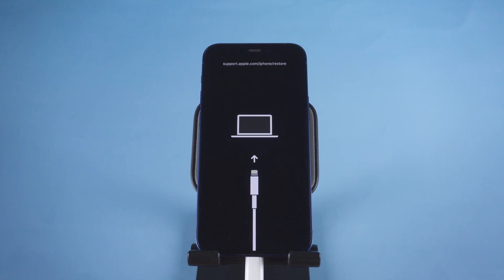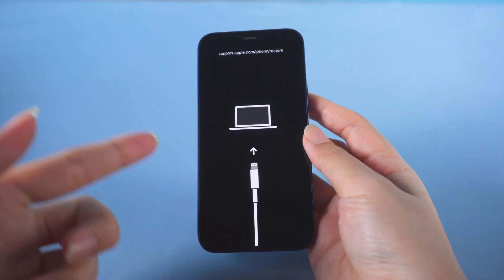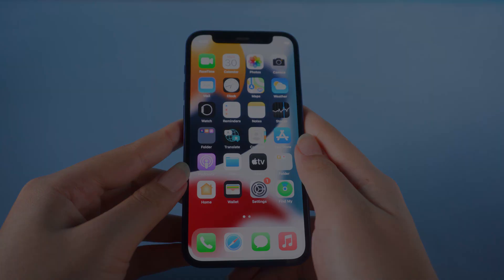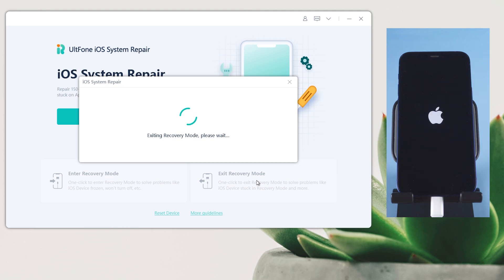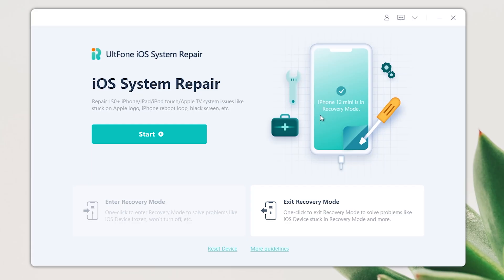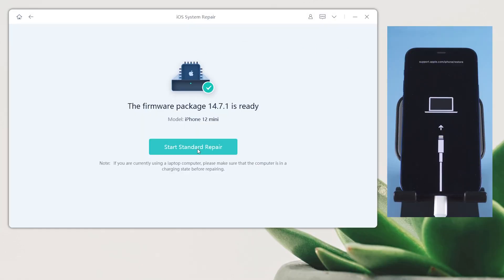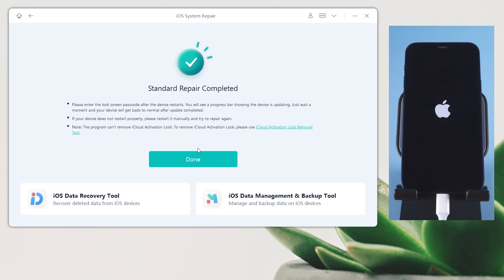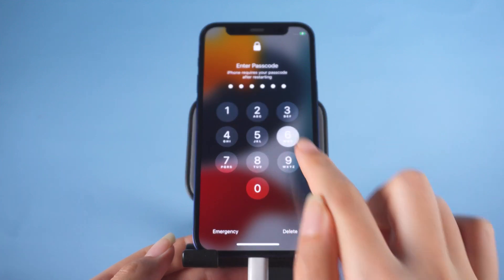How to Fix iPhone 12 Stuck in Recovery Mode.(3 ways)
When your iPhone 12 got stuck in recovery mode, do you know how to fix it? Here are 3 methods for you.

Chapters:
0:00 Intro & Preview
0:26 Method 1:Exit Recovery Mode Manually
0:57 Method 2:1 Click to Exit Recovery Mode
1:38 Method 3:Repair iOS System using Ultfone